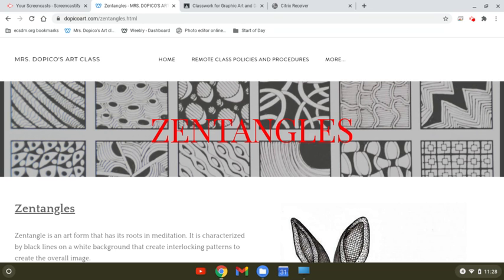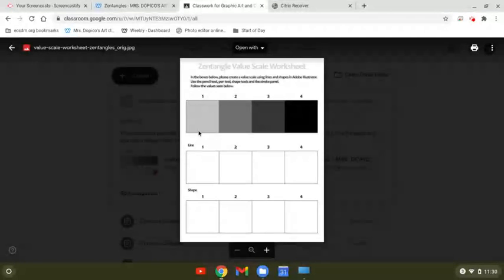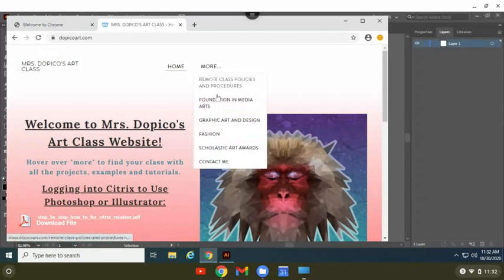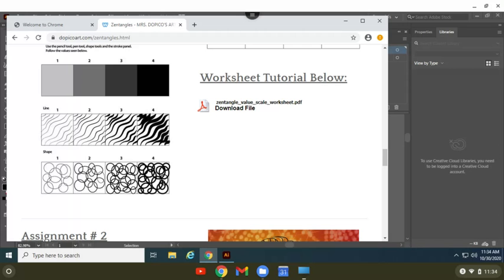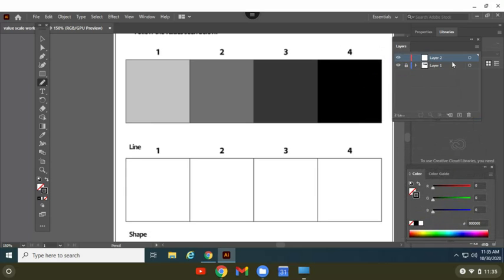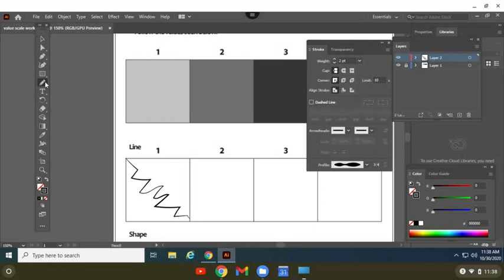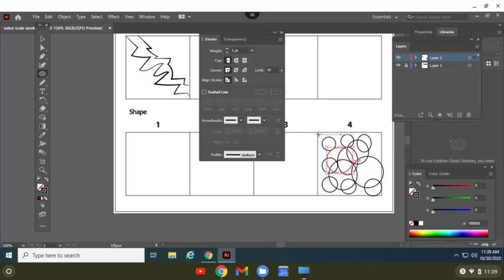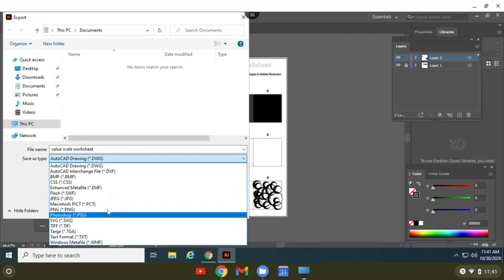Zentangle Value Scale Worksheet